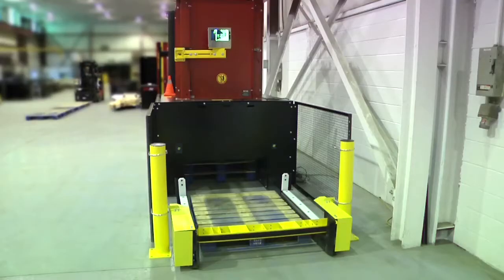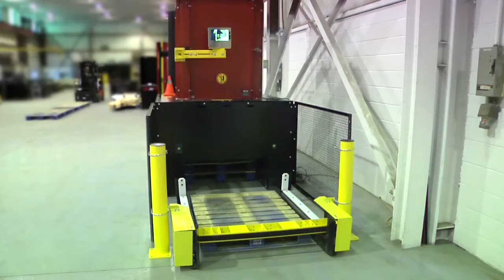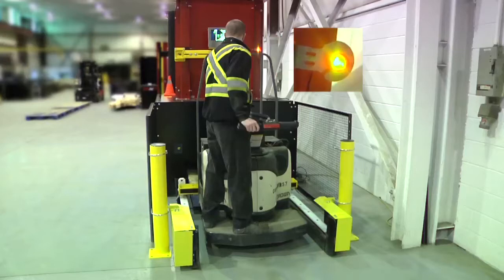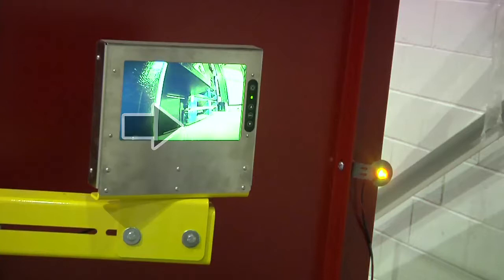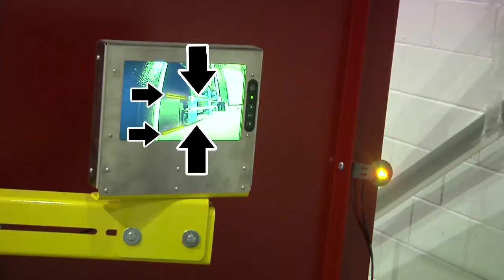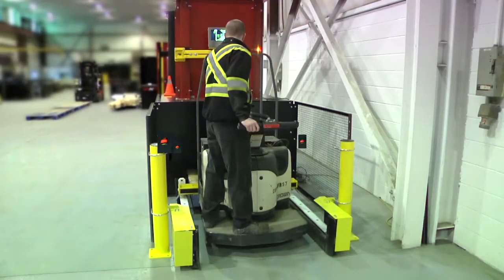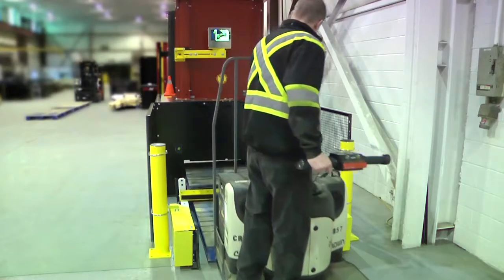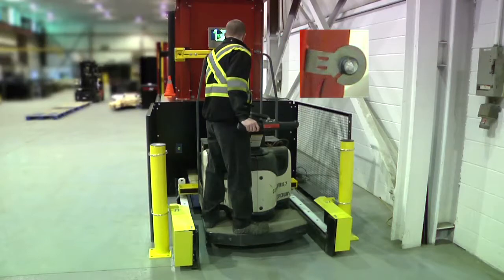How to Dispense 2 Pallets from the Back of the Double DStacker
How to dispense 2 pallets from the back of your Double DStacker Pallet Dispenser